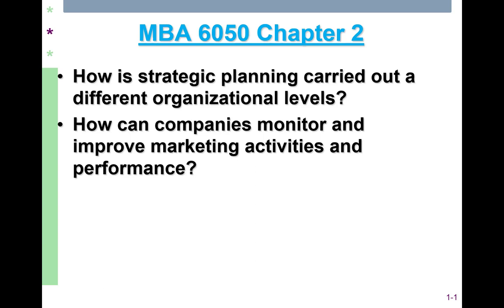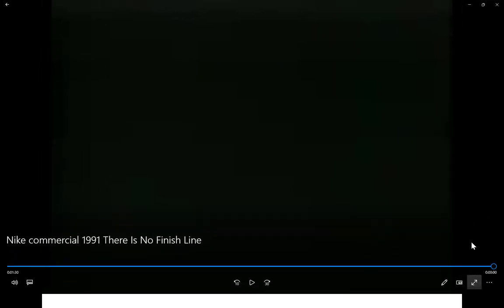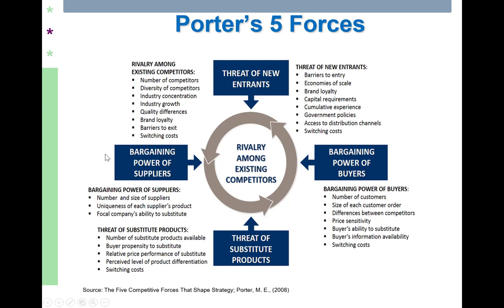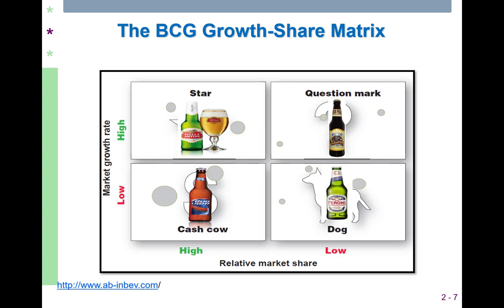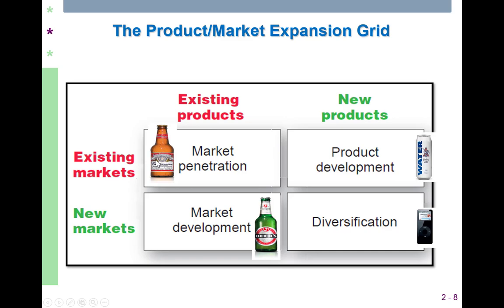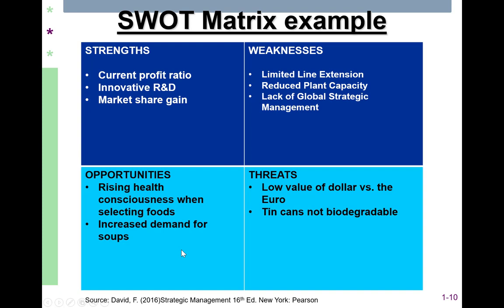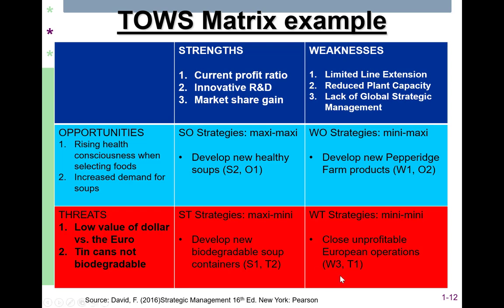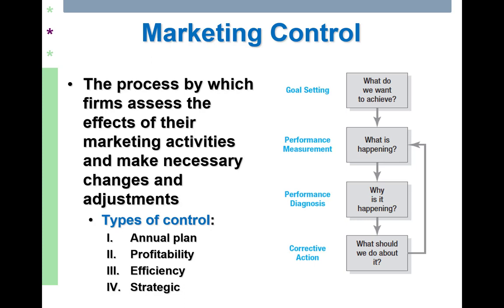MBA 6050 Chapter 2 narrated slides